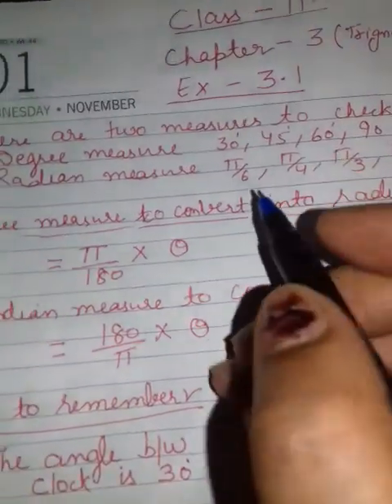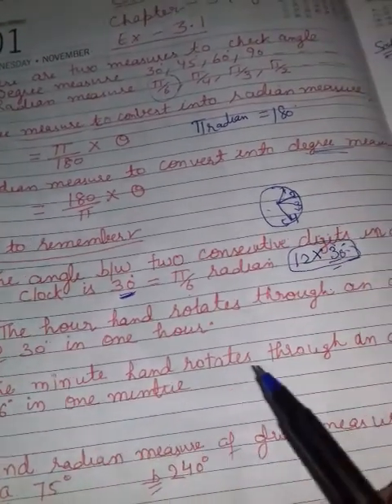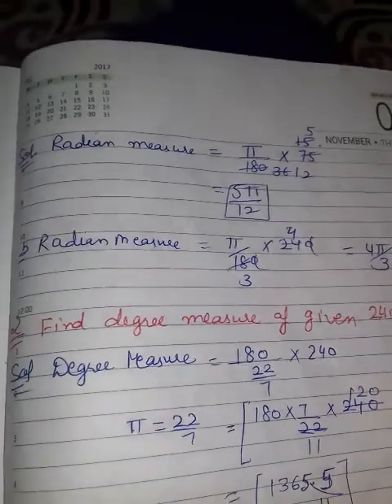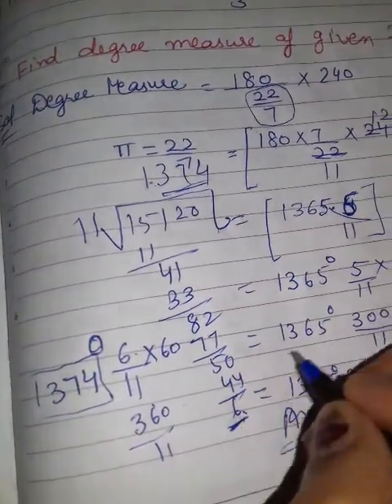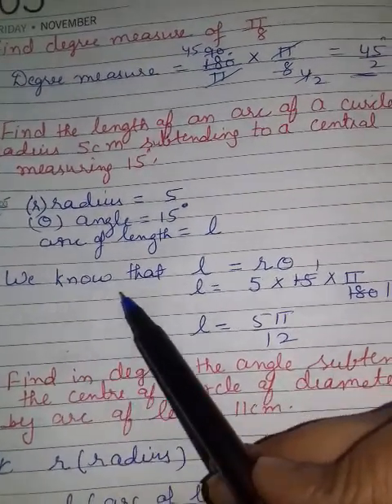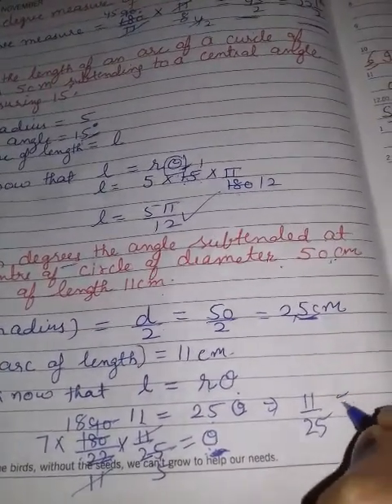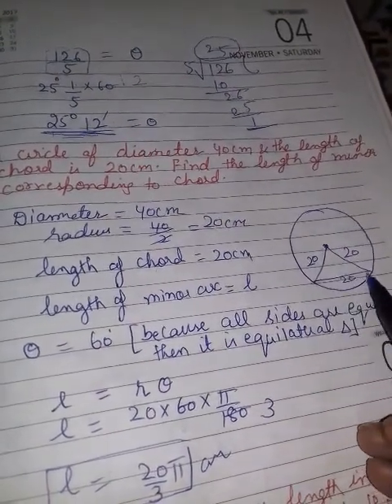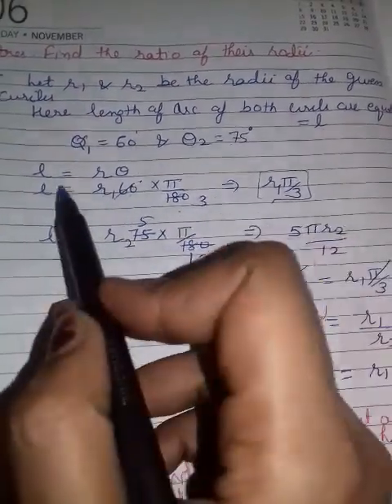MATHS // QUICK AND EASY TO GET THE TRIGNOMETRY FUNCTION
MATHS // CLASS =11//CH=3.1//NCERT